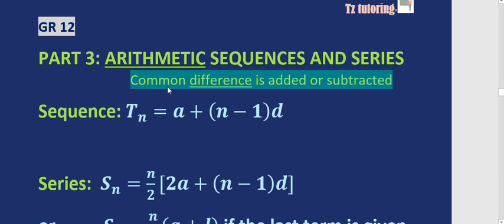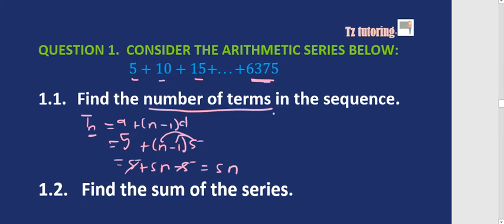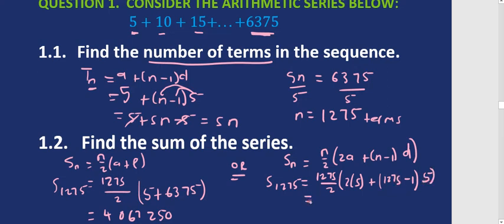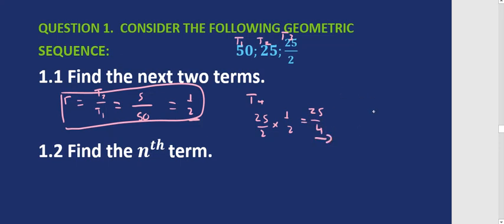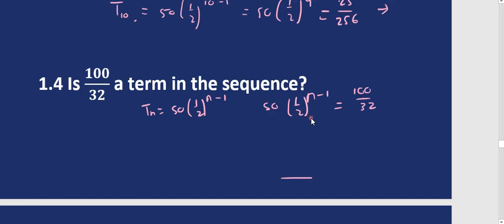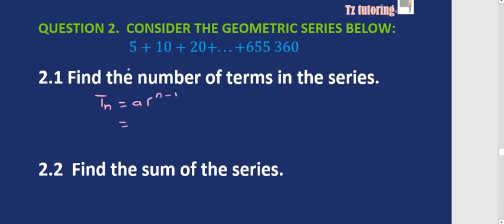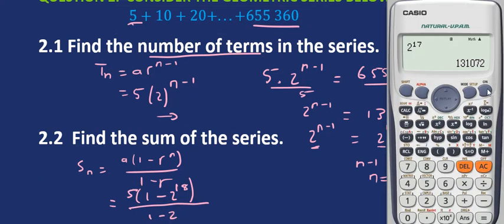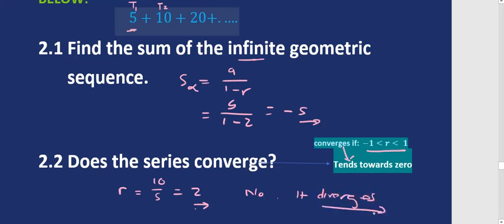Grade 12 Sequences and Series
Arithmetic Sequence

Arithmetic Series

Geometric Sequence

Geometric Series